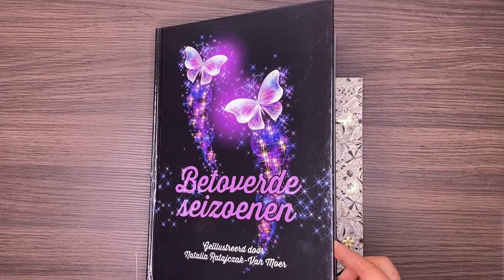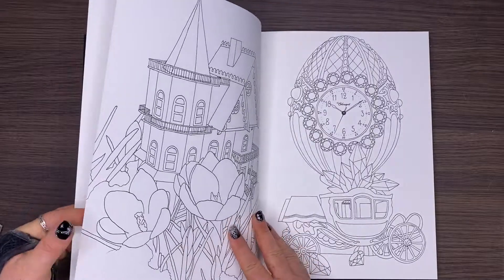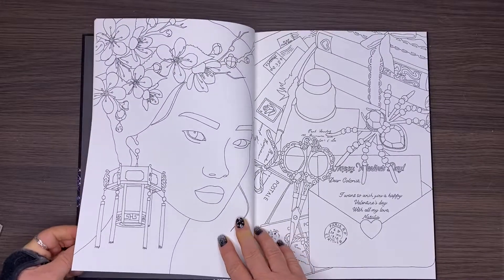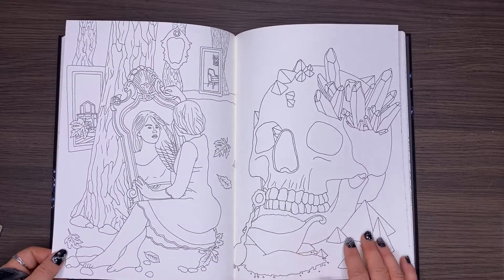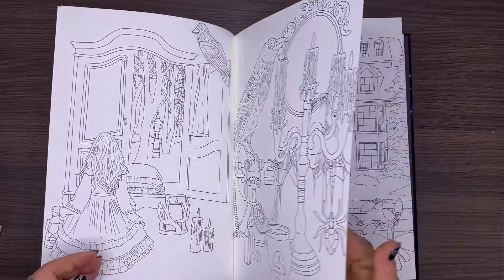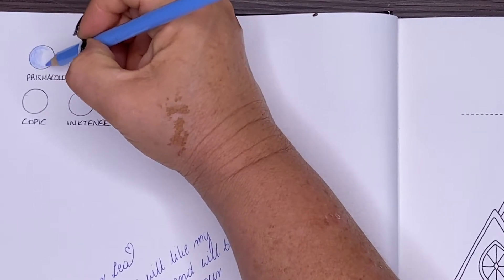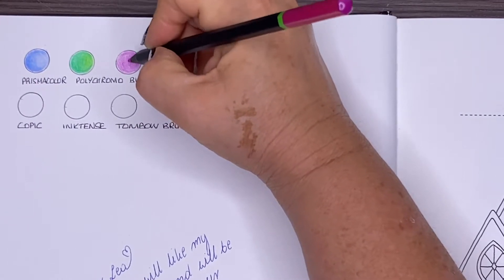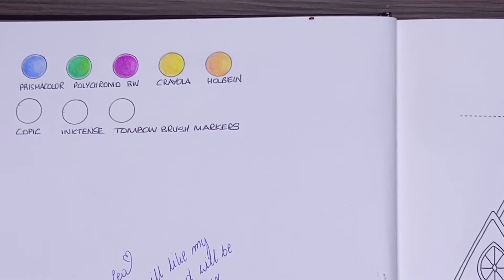Betoverde Seizoenen Coloring Book Review | Natalia Ratajczak - Van Moer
✨✨✨Links to buy Betoverde Seizoenen Coloring Book are below (also known as Enchanted Seasons Coloring Book ✨✨✨

Chapters
00:00 Review Betoverde Seizoenen Coloring Book
07:44  Testing Prismacolors
08:33 Testing Polychromos
09:13 Testing Black Widow Pencils
10:01 Testing Crayola
10:30 Testing Holbein
11:08 Testing Copic (alcohol based)
11:28 Testing Inktense
11:42 Testing Tombow Markers (water based)

⚠️ Reviews

Lea